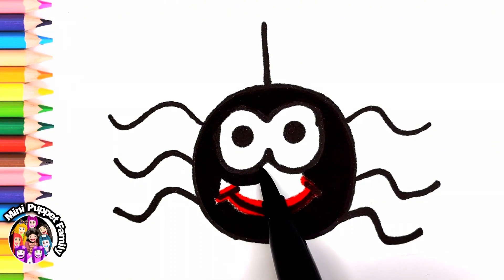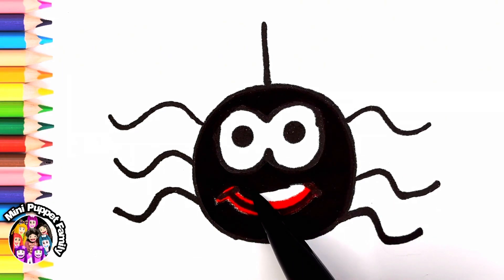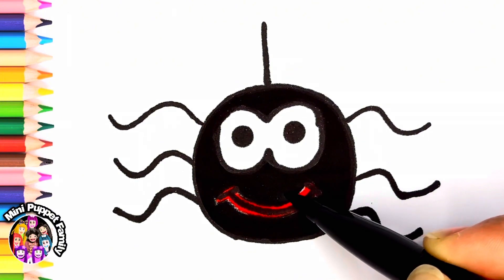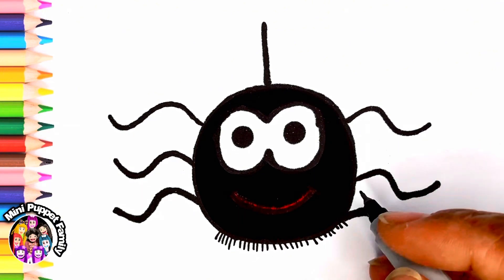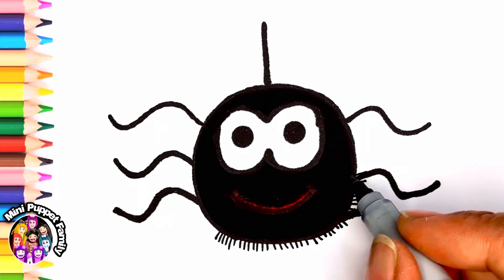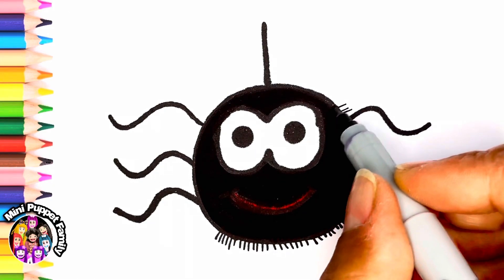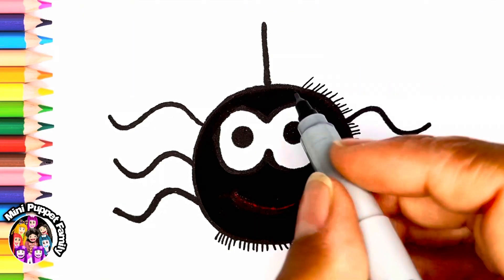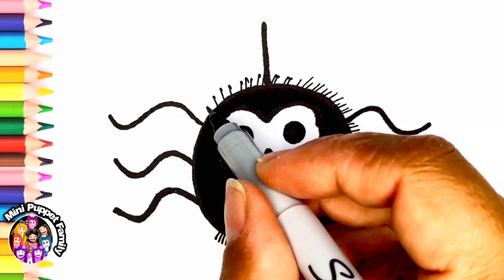Kolay Örümcek Adam Nasıl Çizilir | How To Draw Spiderman Easy For Kids & Toddlers | Easy Drawing 🕸️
Emoji Çizimi - Emoji Nasıl Çizilir - Sevimli Basit Örümcek Çizimi -Spideman Drawing and Coloring Step by Step - Adım Adım Kolay Örümcek Çizimi - Cute Animal Drawing Step By Step - Easy Spiderman For Kids - Çocuklar İçin Öğretici Çizimler - Aşama Aşama Çizimler - Easy Drawing - Kolay Çizimler